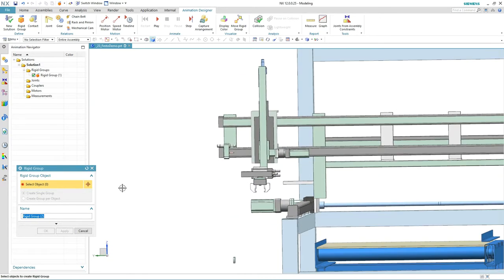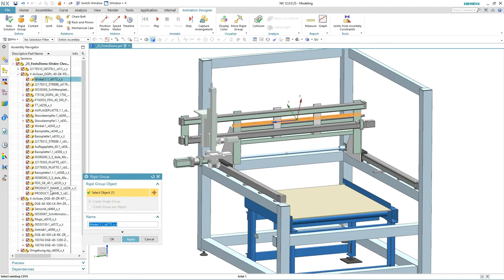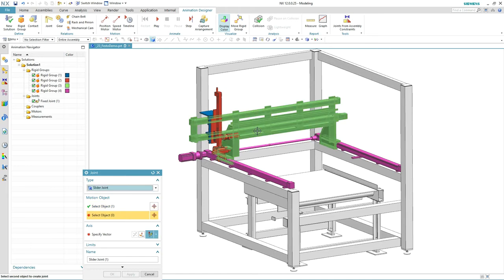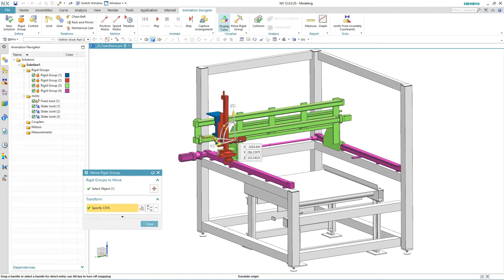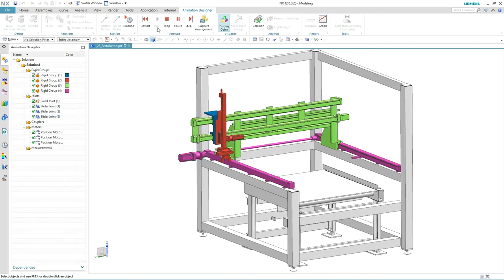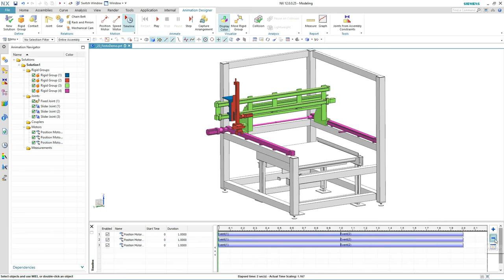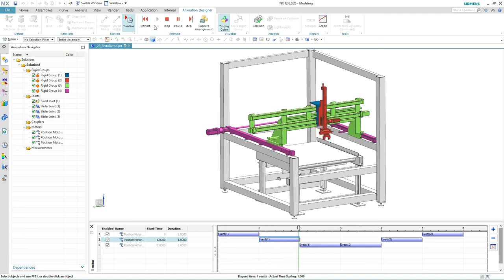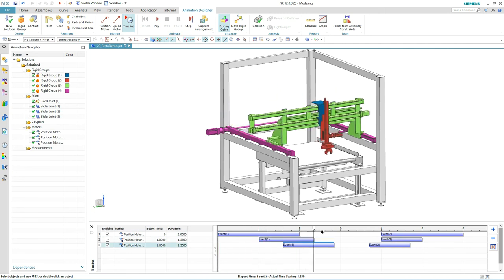NX 12 Animation Designer ile hızlı hareketlendirme